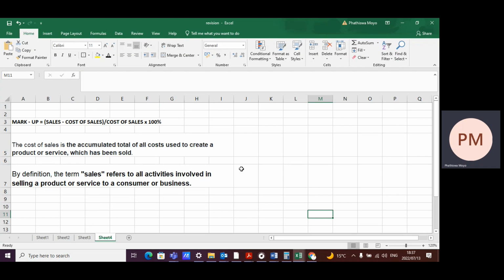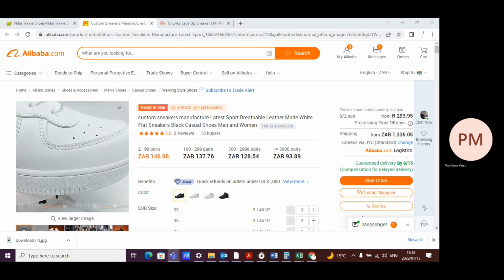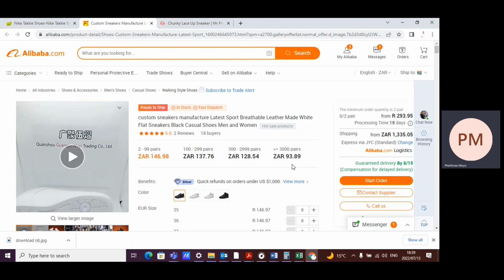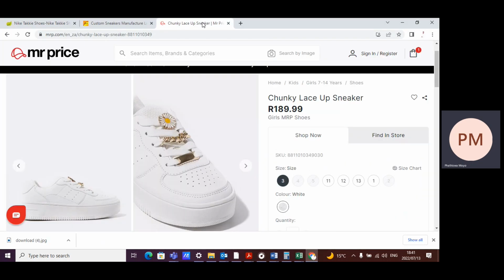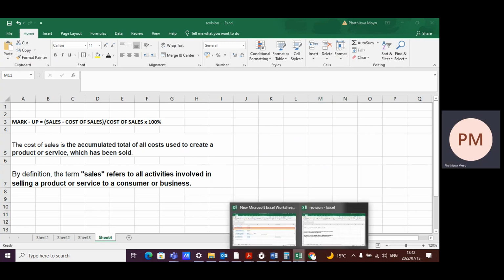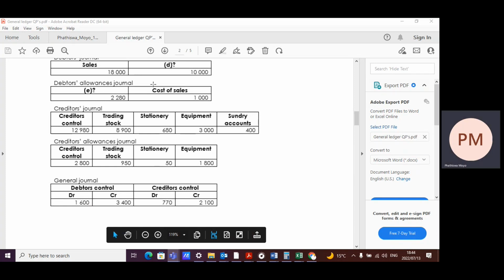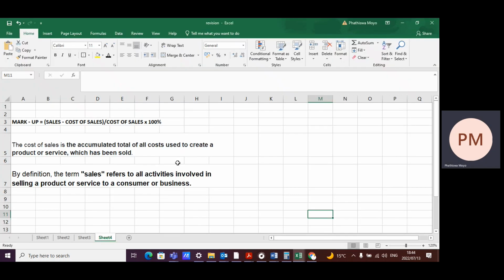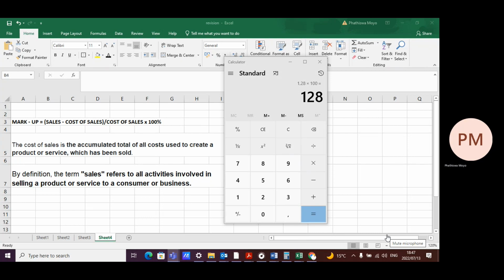IEB Mark - up calculation